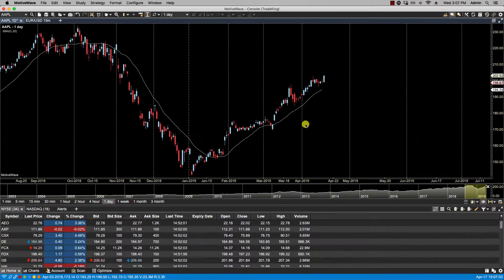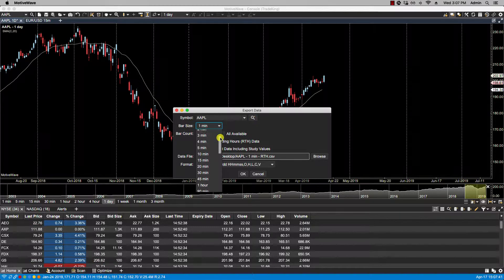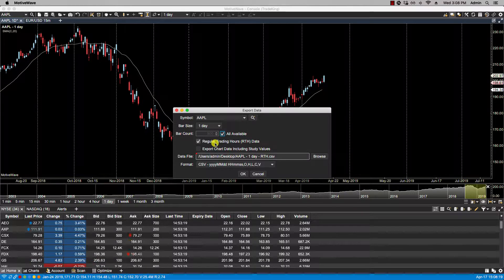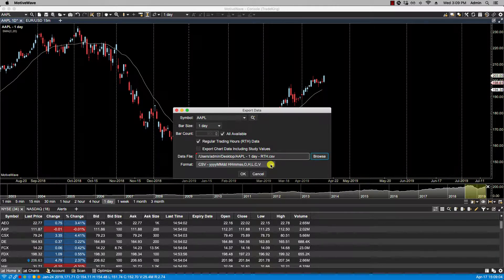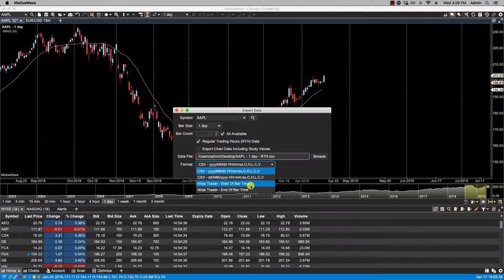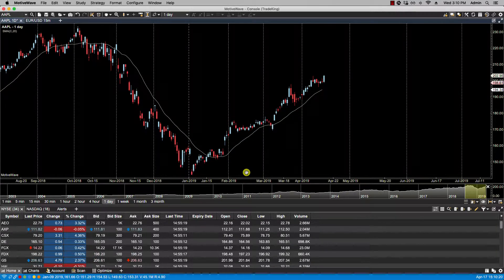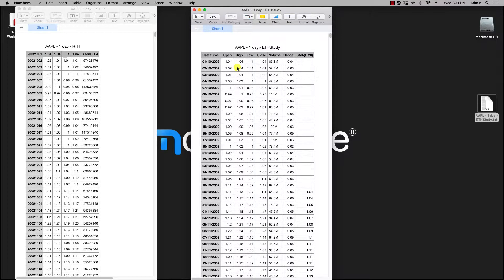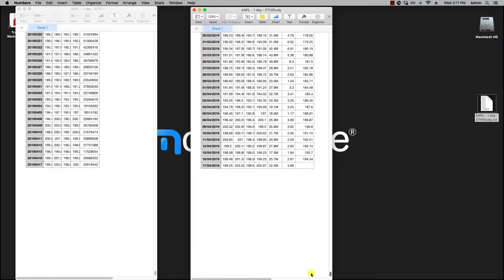Exporting Data from the MotiveWave Trading Platform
How to export data out of the MotiveWave trading software.